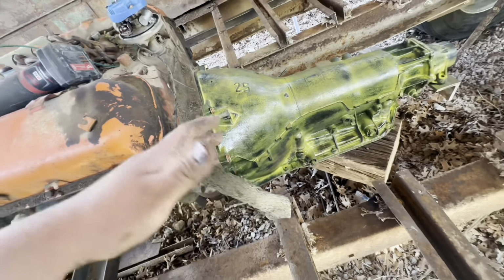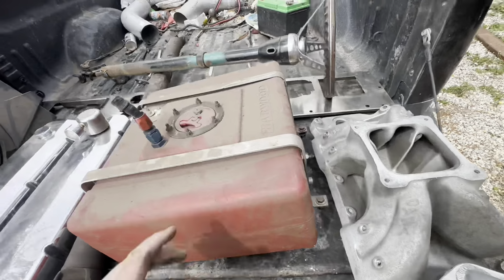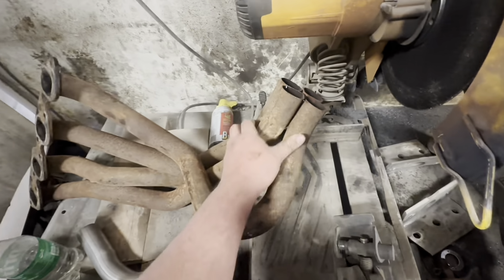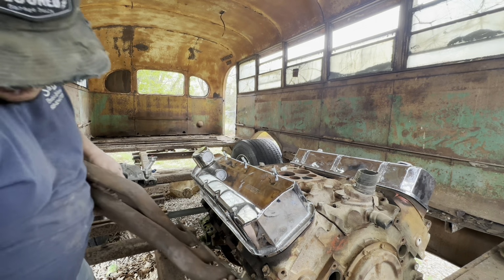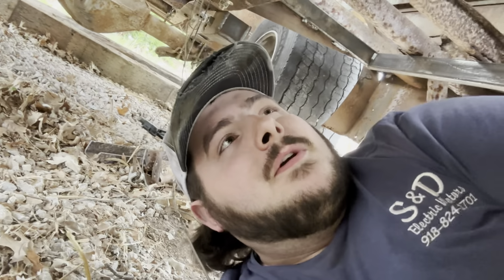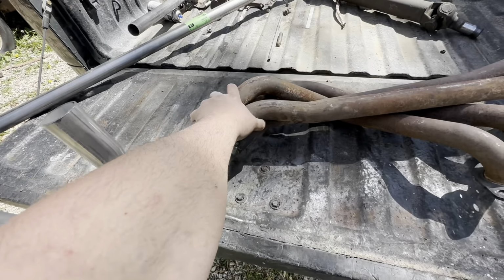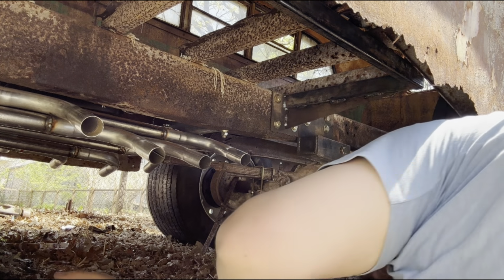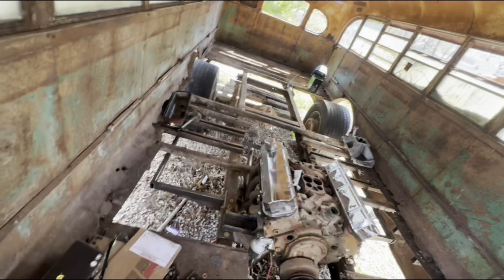Building Exhaust for the RAT BUS!! (Also a bunch of new parts!!!)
Building exhaust and fitting new parts, and also trying to figure out the next steps on parts for the big block!